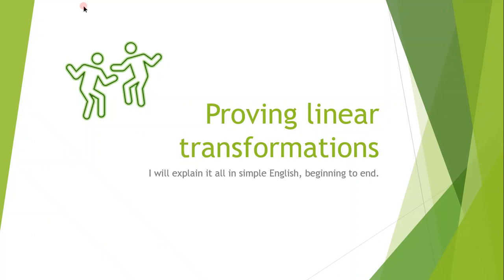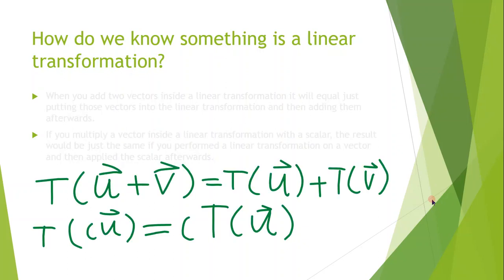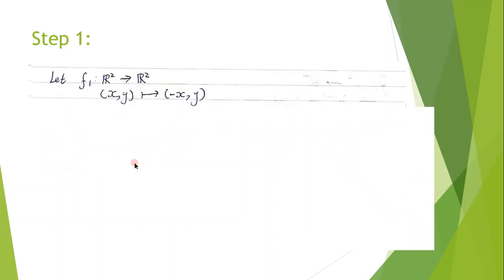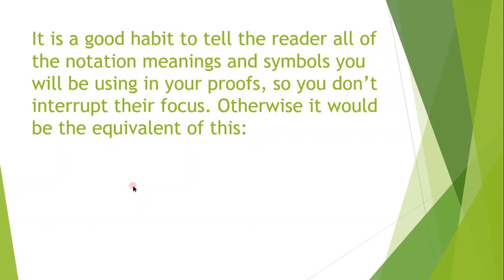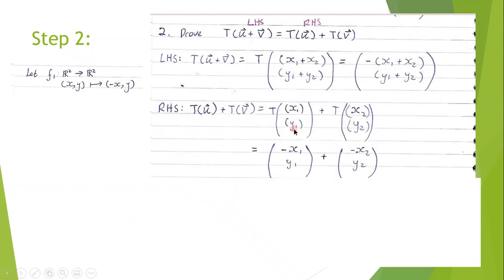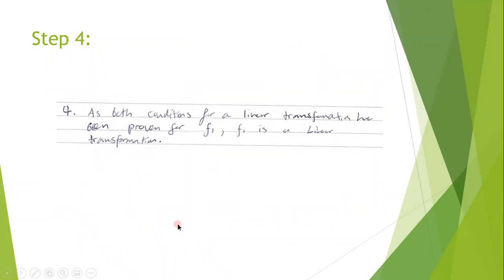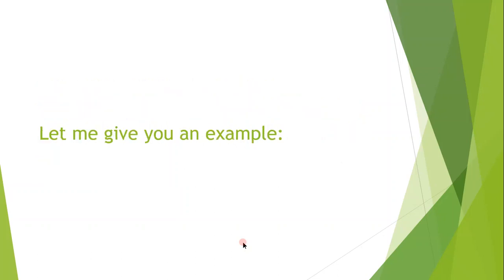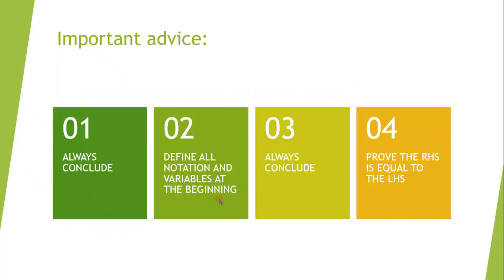How do I prove that something is a linear transformation? (4 STEPS) | Linear Algebra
This video walks through what a linear transformation is, the two conditions necessary to prove something is a linear transformation, as well as 4 easy to follow steps on how to prove a linear transformation correctly EVERY SINGLE TIME.

Included are some words of wisdom (as always) along with my own notes and handwriting to show you how to structure your proofs :)